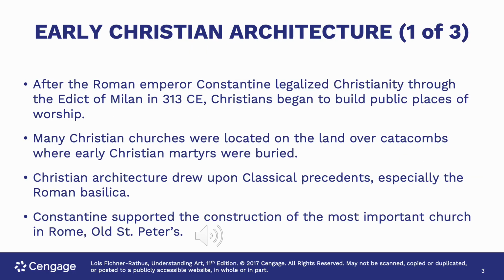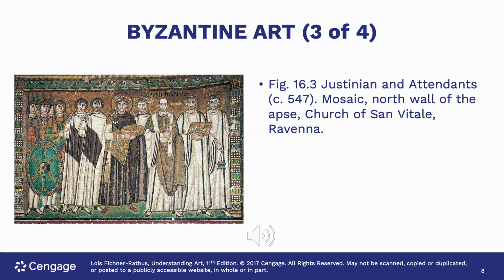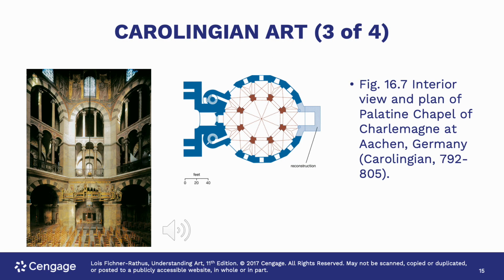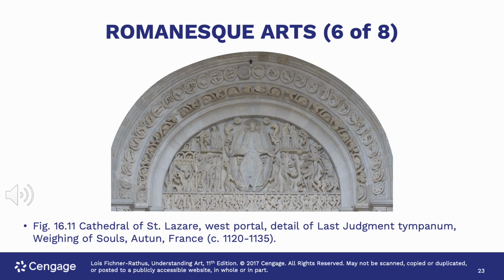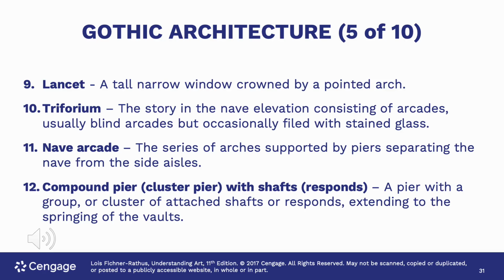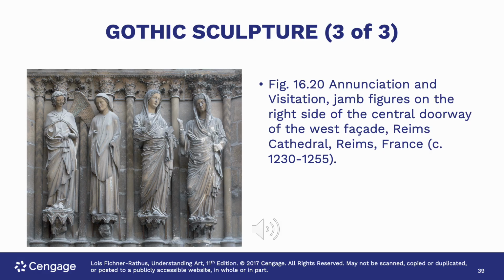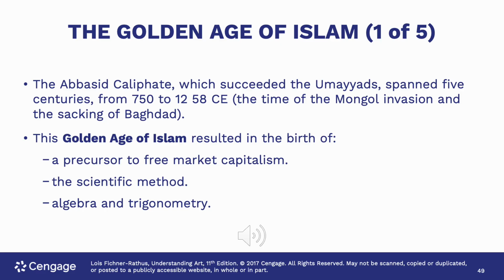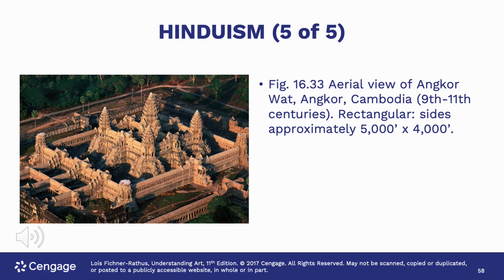RCC Ch 16 Lecture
Today we explore a period often called The Age of Faith.